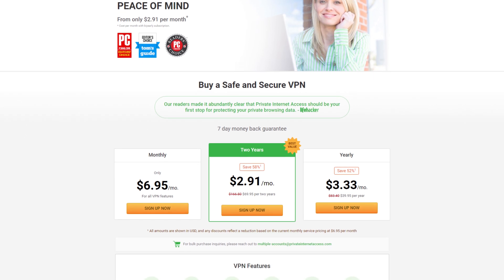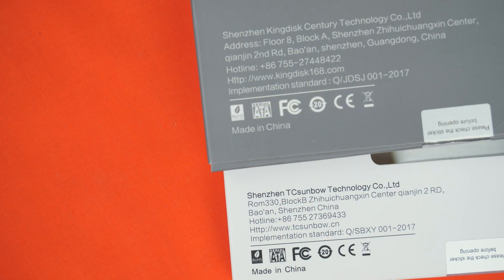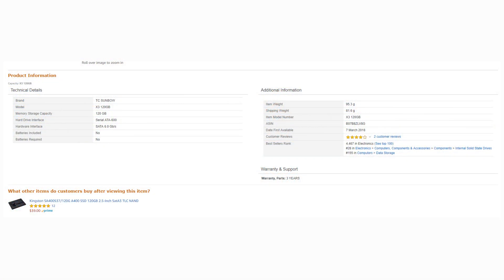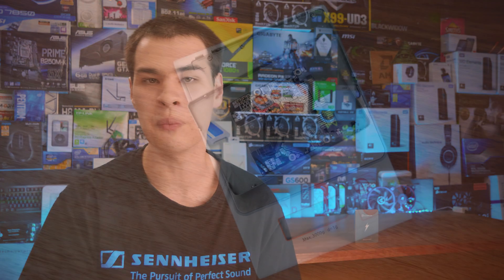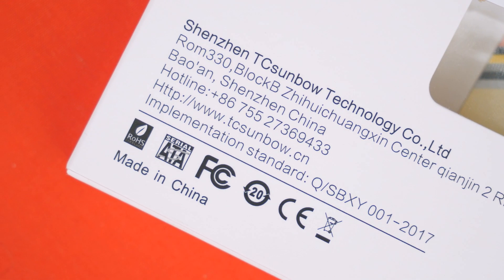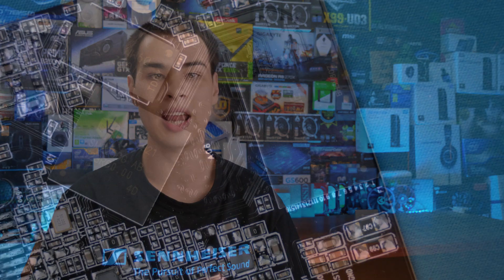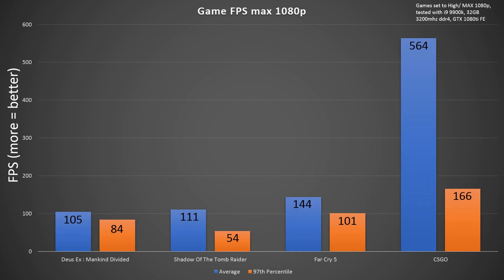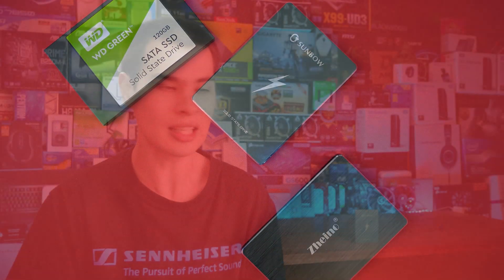The Most Mysterious SSD on the internet -TCsunbow x3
Today we take a look at the most Mysterious ssd we have seen from the internet the TCsunbow X3

TLDW: 15:25

Intro:
Rootkit - Real Love
Outro:
Rezonate - Rebirth